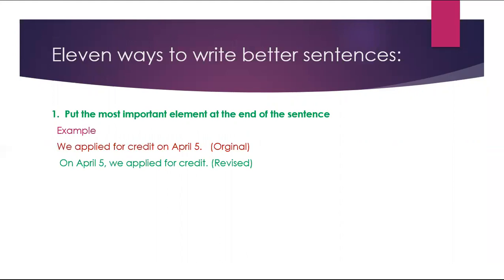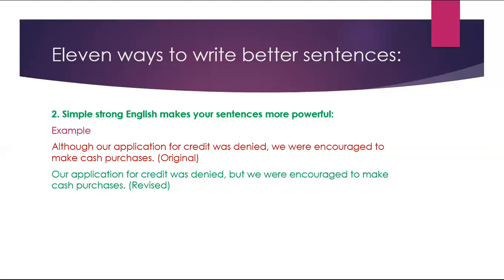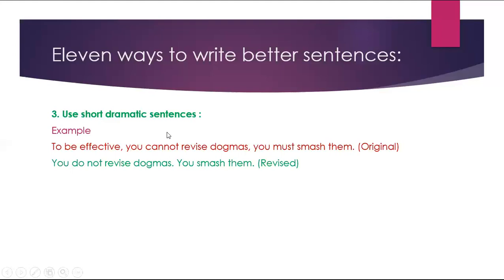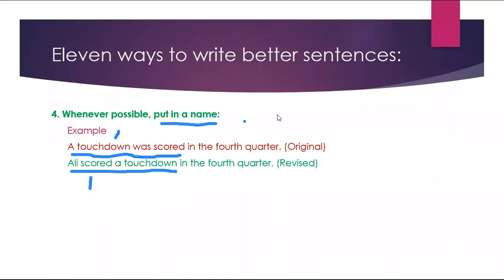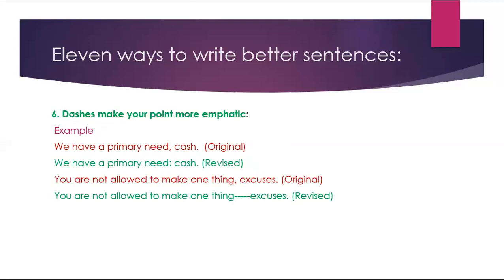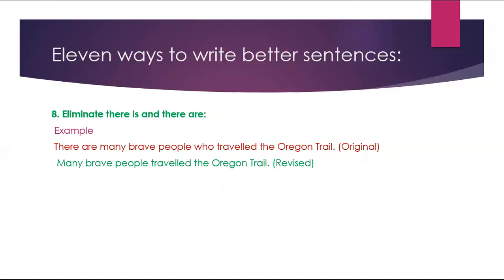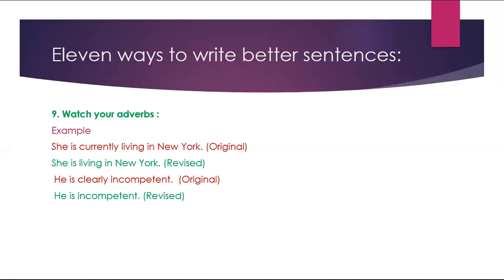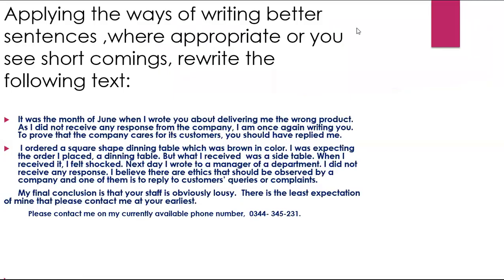Sentences Final desktop